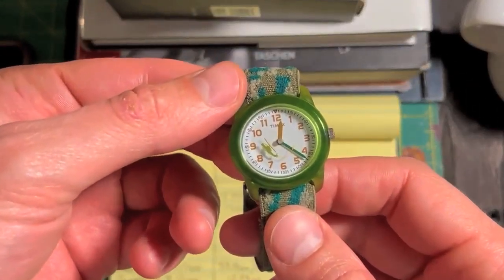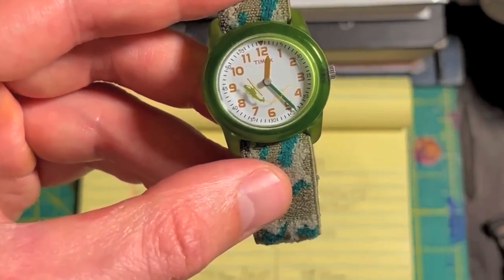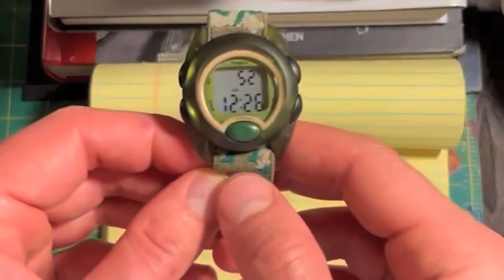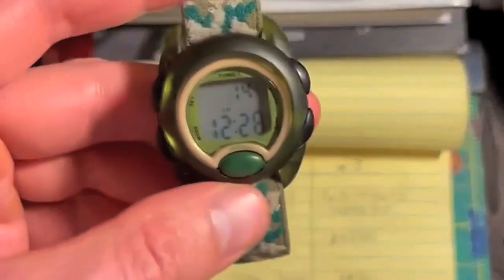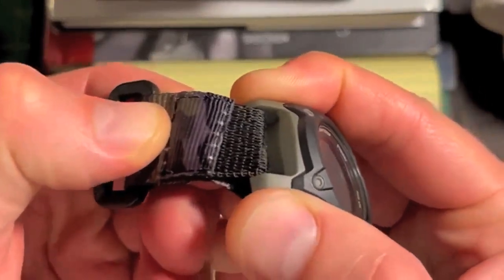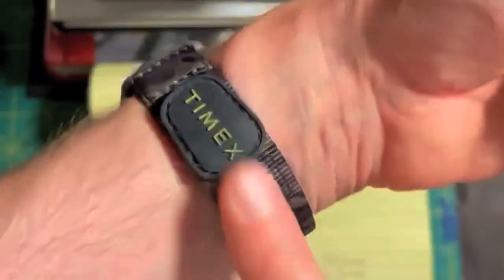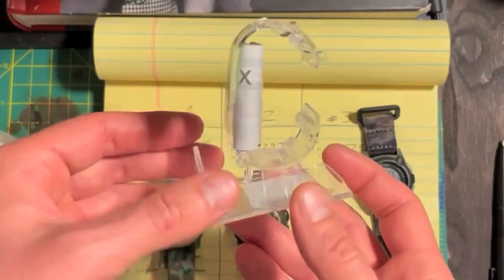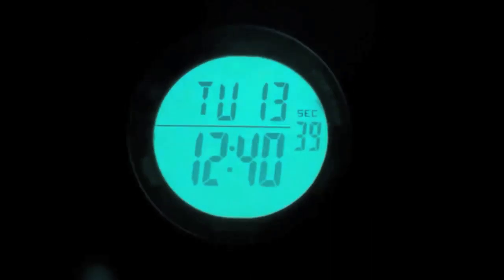Better than a G-SHOCK, starring Tom Cruise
Finally...the answer to the question that every watch enthusiast has been asking.